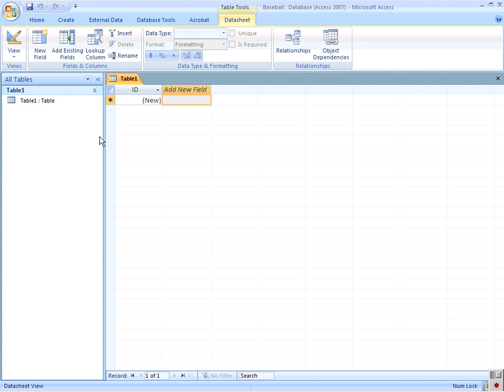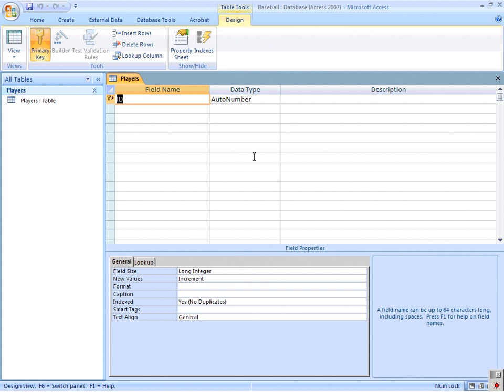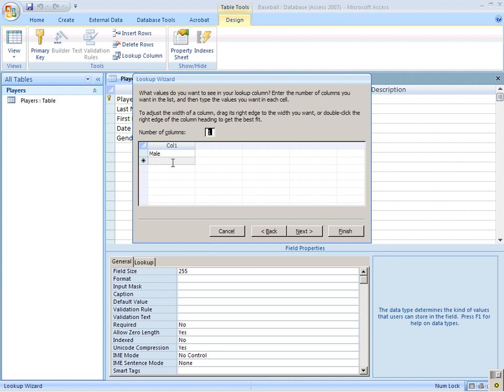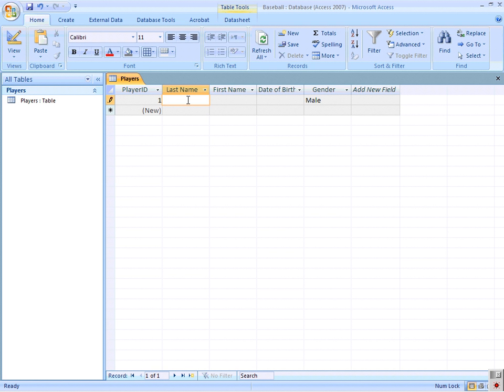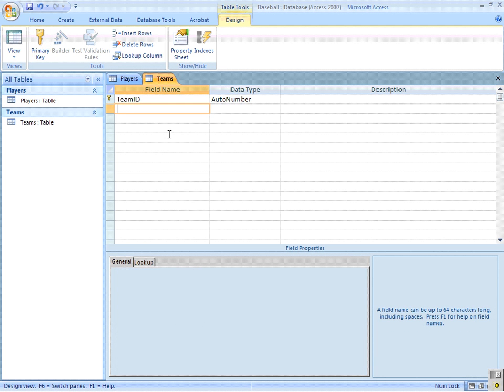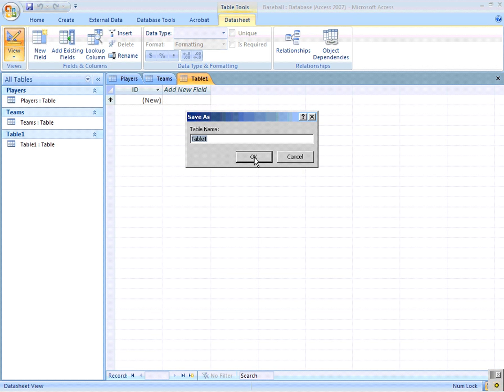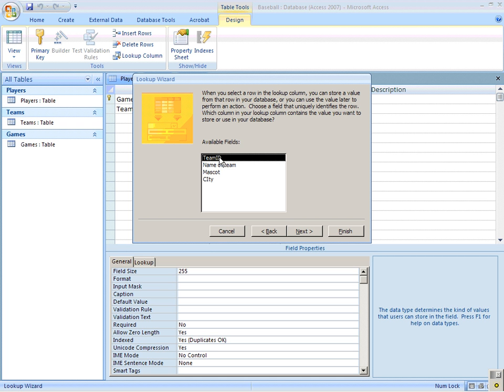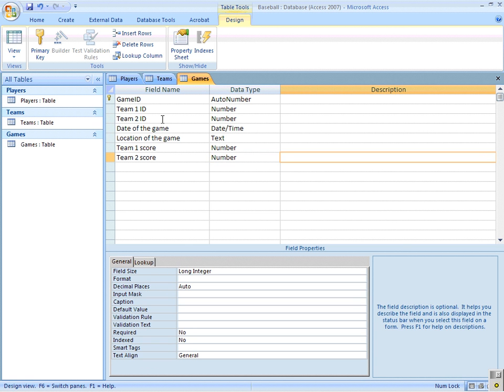Access 1 Creating tables